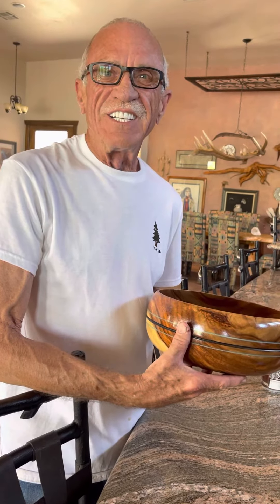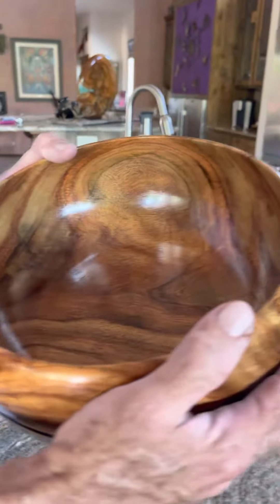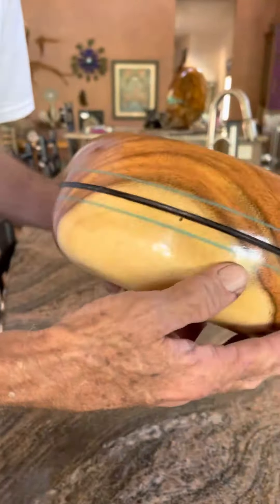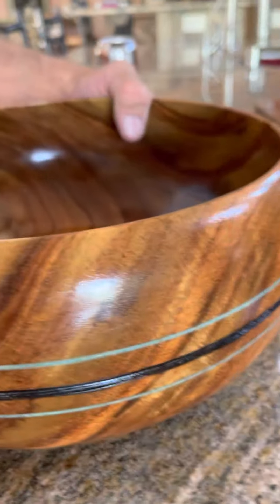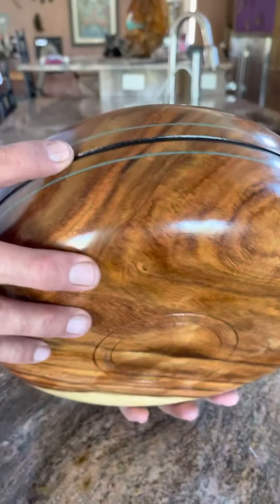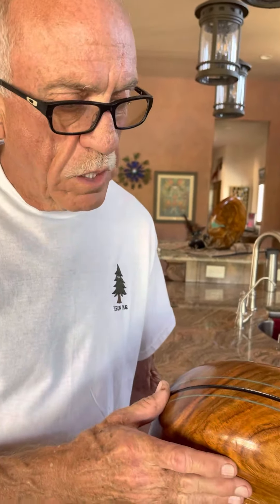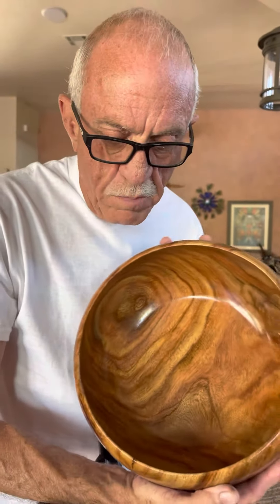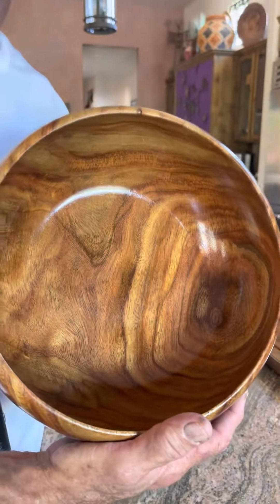May 26, 2023